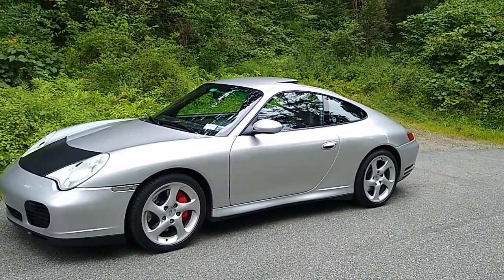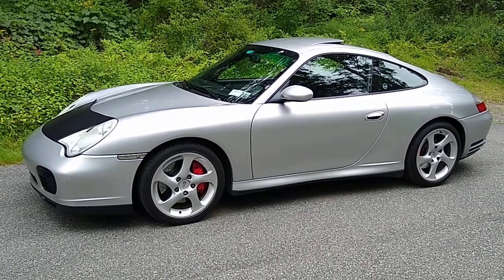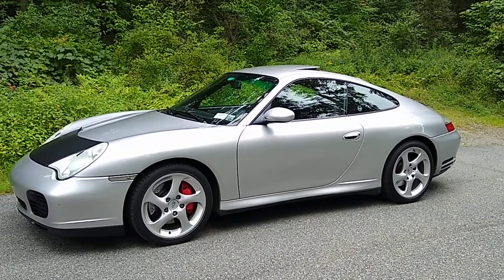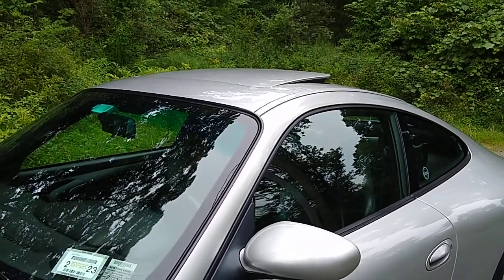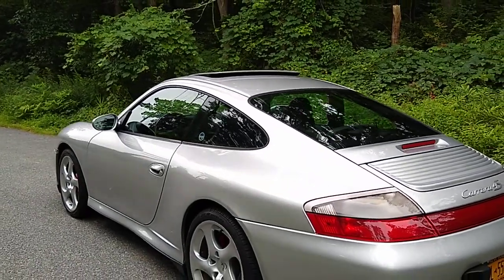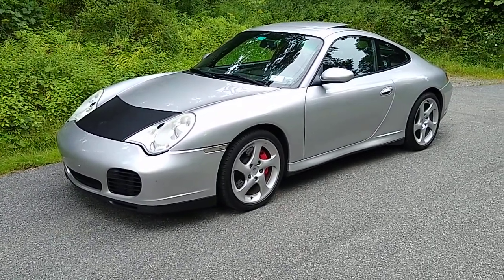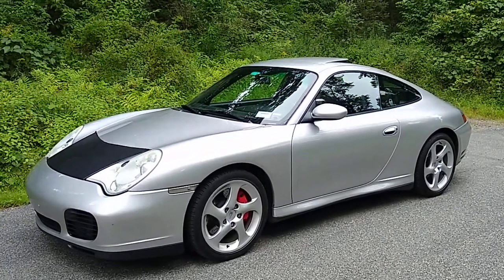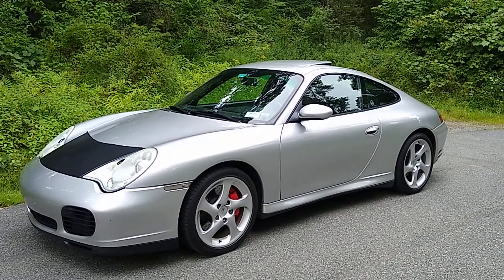NO MODS - Porsche 996 C4S Unmodified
Review of my 2004 Porsche 911 (996) C4S and the popular modifications that I have NOT done and WHY I have not done many modifications.